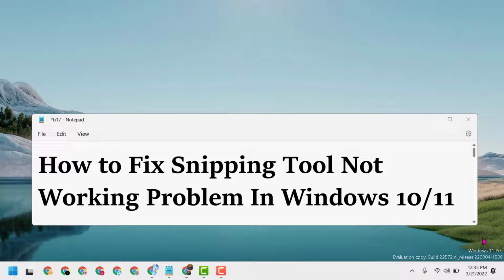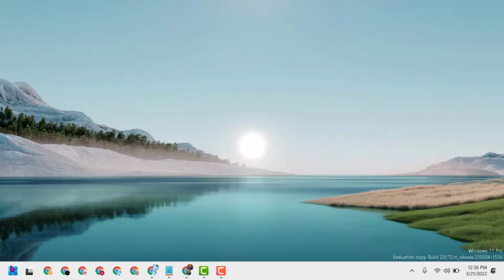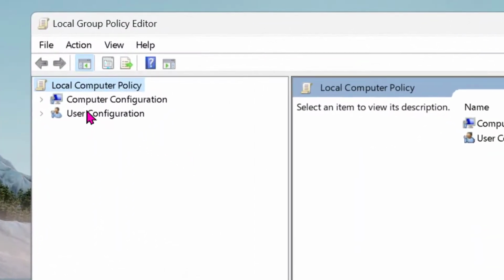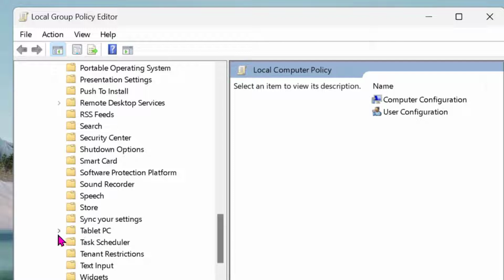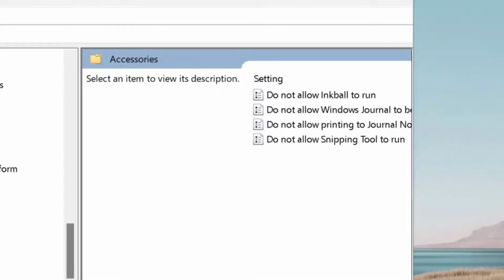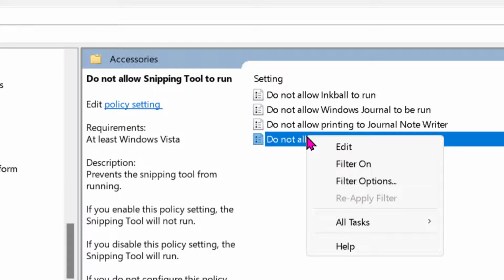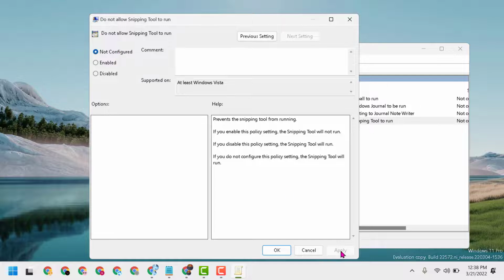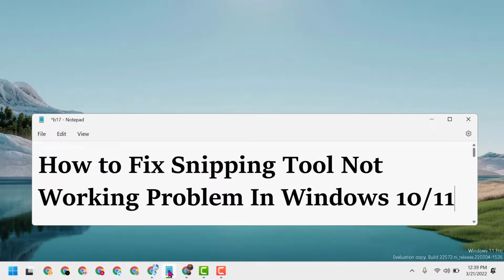How to Fix Snipping Tool Not Working Problem In Windows 10/11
This Tutorial Helps to Fix Snipping Tool Not Working Problem In Windows 10/11

00:00 Intro.
00:13 open the Settings.
00:23  Apps.
00:43 look for Snip & Sketch
00:55  press the Reset button.
01:13 Closing.